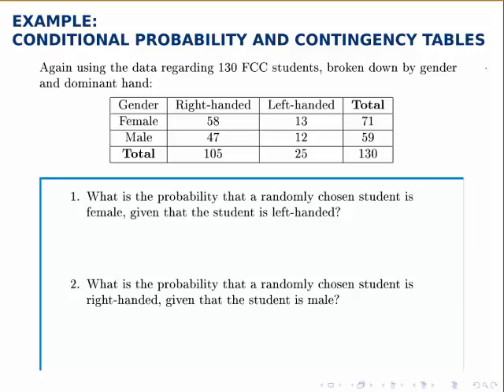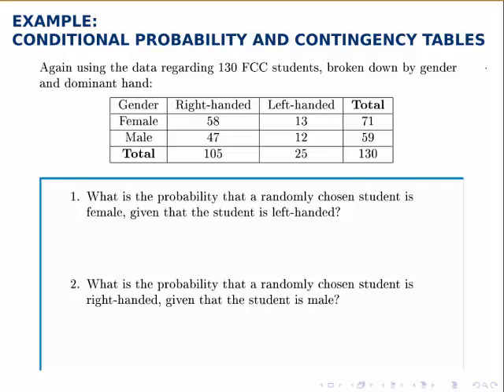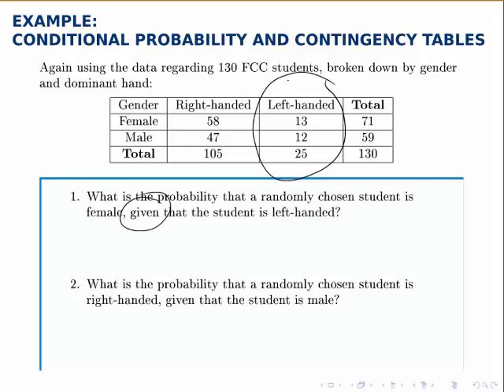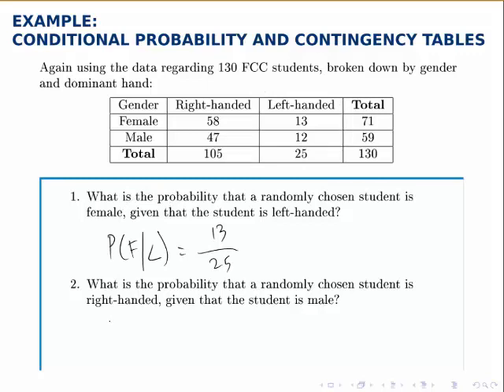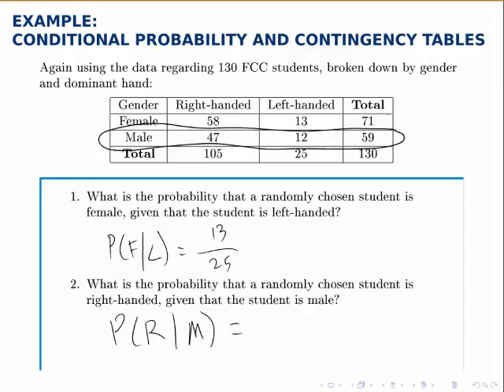Probability Example: Conditional Probability with a Contingency Table